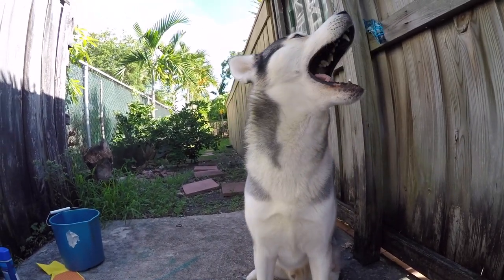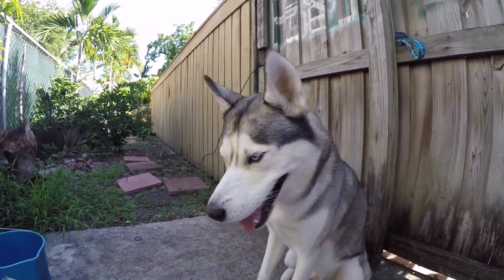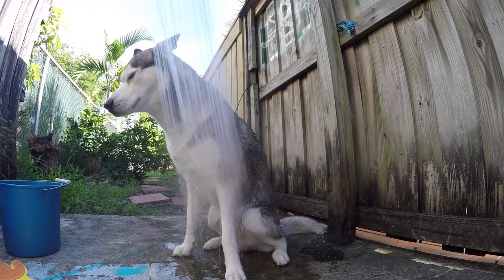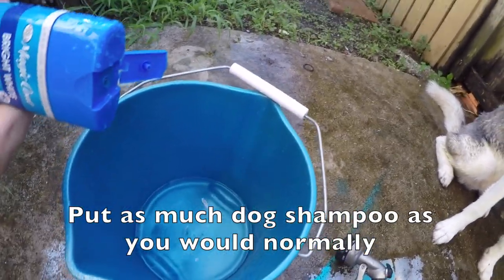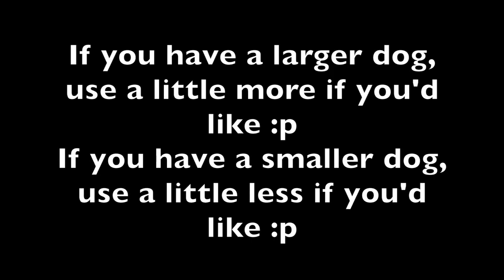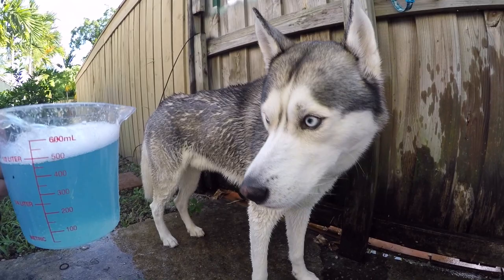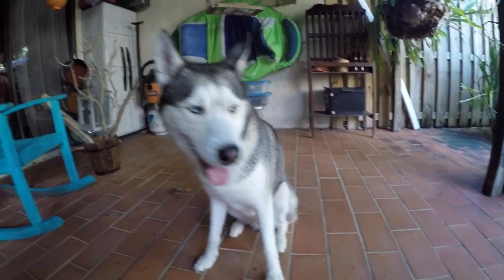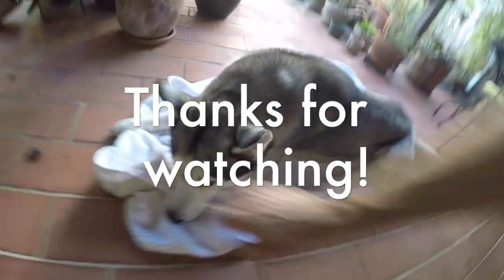How to Naturally Remove Fleas and Ticks from your Dog!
Bath scrub glove I used
(Really recommend it, it helps scrub a lot of dirt and hair off)
We decided to share with you a better method to remove flees/ticks naturally from your dog. This one works better than our last video! We hope this works for you.